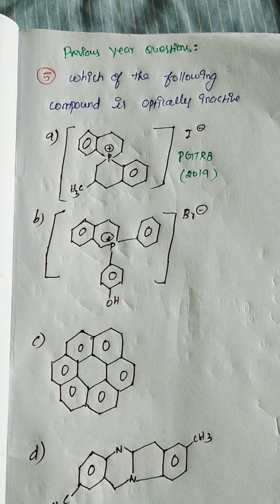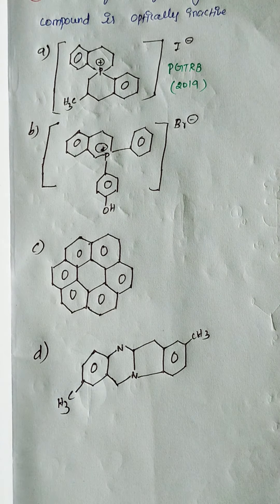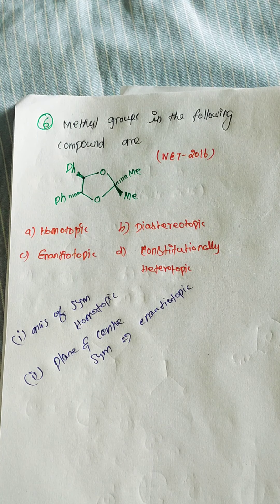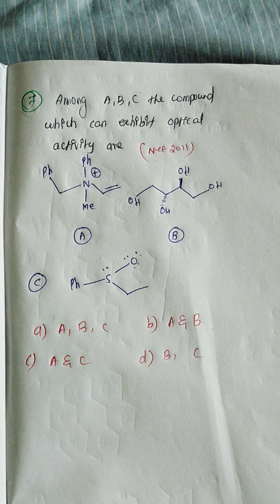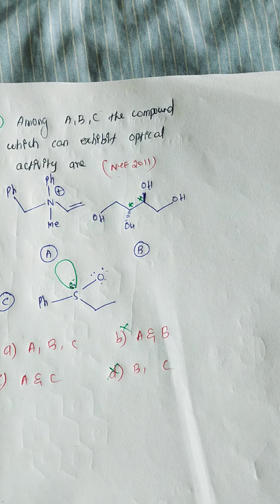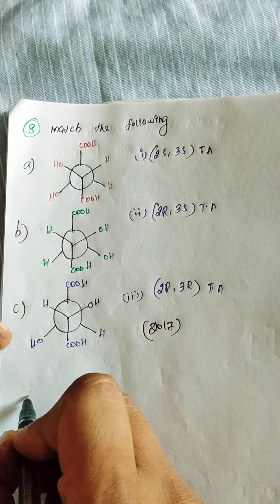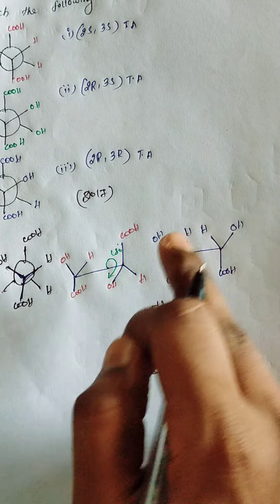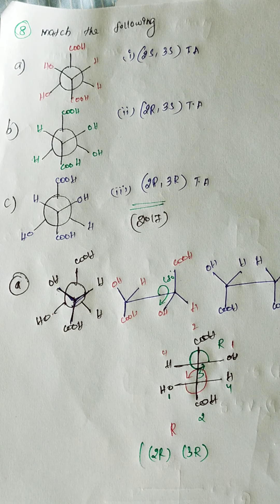Optical activity| Organic Chemistry| CSIR-NET PGTRB Question discussion| Catalyst Chemistry net